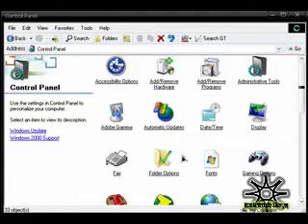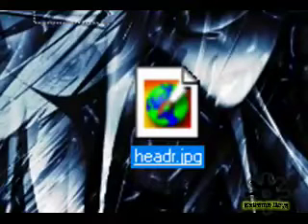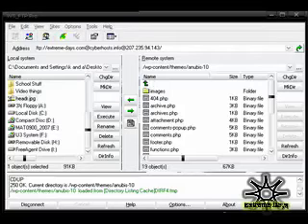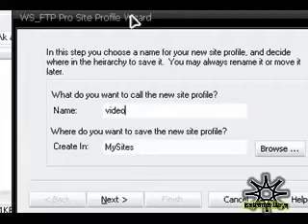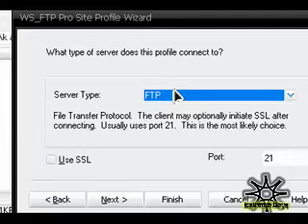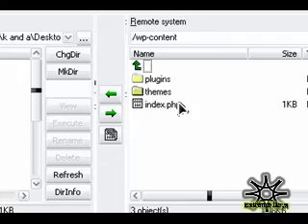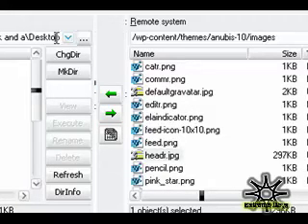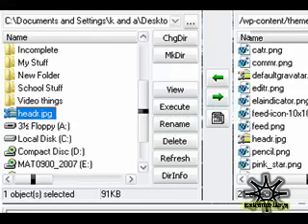Wordpress banner image being a pain?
Just teaching you a little trick about your banner image.

To change your file extensions you must first have this option enabled. Double-click My Computer, and in the Tools menu, click Folder Options. Now click the view tab and look through the list untill you fine the "Hide file extensions for known file types". Once you have found this, uncheck the box next to it and click ok. Now you should be able to see what type of file your files are. Now that you have done this you can change your .png or other file into a .jpg without it really being a .jpg file. This way you don't have to mess around with the code of the template.

First off, I designed my banner as a .png file and when it was done it came out crystal clear just how I wanted it, but then when I re-saved it as a .jpg file, it came out blurry after I uploaded it to the site. So I did some thinking and then decided to mess around with it a little bit. I took the .png file and renamed the file extension to .jpg and then uploaded it to the site that way. Low and behold when I looked at it, it was nice and clear, just how I wanted it to be.

Some of you may not know what I'm talking about and thats ok. That is the reason that you're reading this post, to learn how to do this. So I have a video that I made to help you along.

Now, you should already have an image that you want as your banner and a blog that is hosted on WordPress, but I think that this will also work with Blogger. Now you must set up your blog with an FTP client. I am just going to go over the basics of this because this can get very complicated. If you have a WordPress blog that is hosted on your own domain, then this should be a lot easier for you. So download an FTP program from somewhere, or open one that you already have. Next you need to configure your FTP program to have access to your blog. Go to configure or connect or something else along those lines and fill in your ip address. Next fill in your user name and your password. If you don't know what these are you probably shouldn't be doing this. Make sure the server type is FTP and that the port is 21. Then the rest just leave at default and you should be all ready to go.

Once you have done those things, connect to the new account you have just made. If it works, then you did it right, if it doesn't you did something wrong. The most common thing that you will do wrong is use the wrong ip address, or the wrong user name and or password.

Now that we got all that working, you need to navigate through all of these files to find the file that needs replacing. In my case I need to go into the folder called "wp-content" and then "themes". Now here it will show you all the themes you have downloaded for your blog. Choose the one you have installed on your site, and open up that folder. There should now be a bunch of files and a folder called "images", just open that up and ignore the rest.

The easiest thing to do from here is to just import everything onto your desktop or somewhere easy to get to. Then you just need to open up all of the images until you see your header. Now just copy the name of that file and paste that banner name on yours, then just upload your banner with the new name onto your server in the same place you got the original one.

When you check your page don't be too worried if you don't see it right away, just refresh the page a few times and it should show up. This method can be used to replace any image that shows up in the template, but be careful because you can really mess up the template in here. If that does happen, just re-download it and everything should be back to normal.